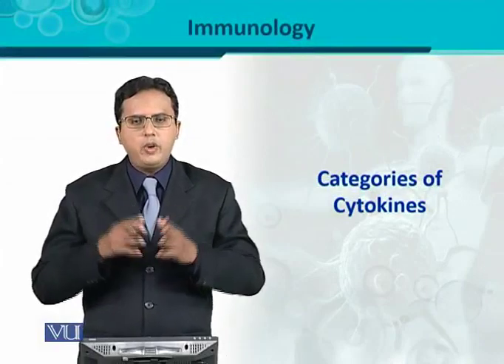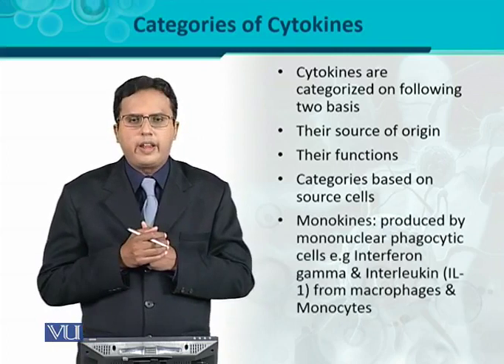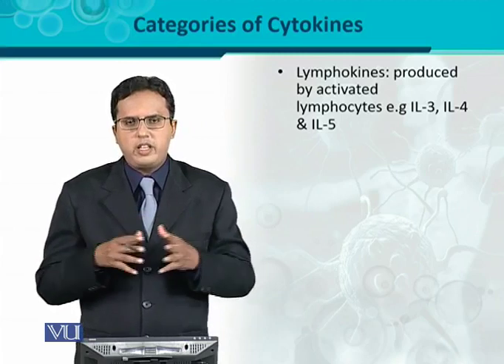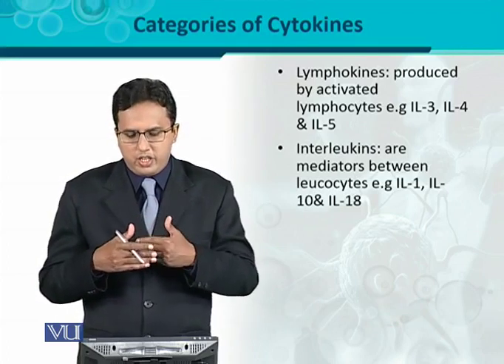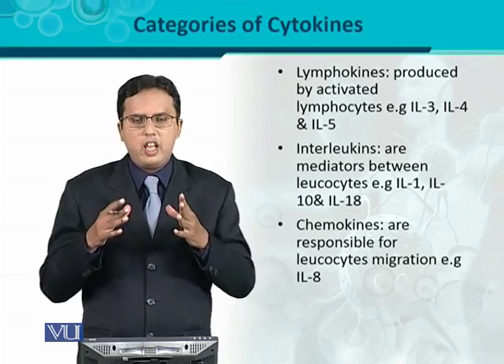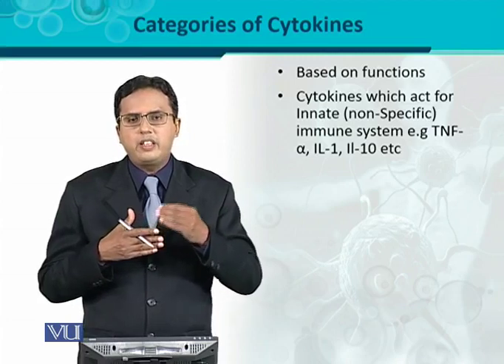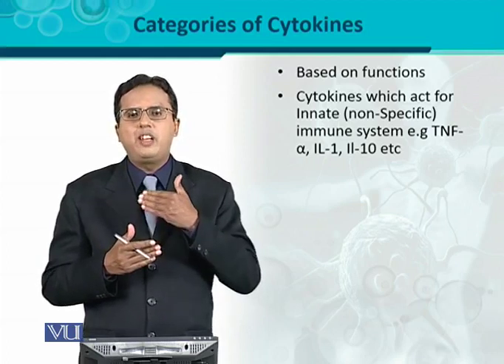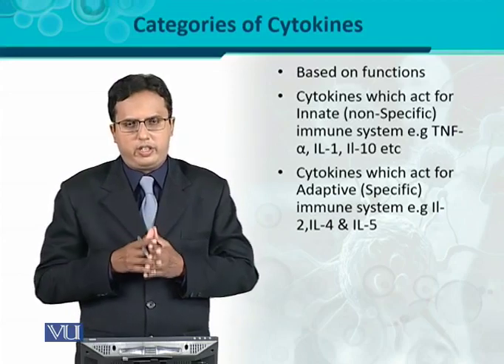BT302_Topic109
BT302 – Immunology